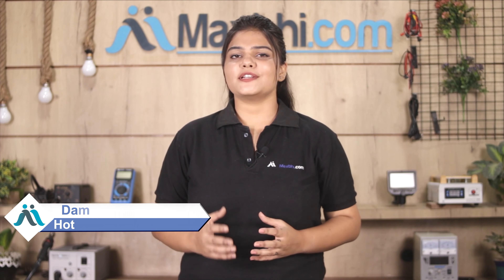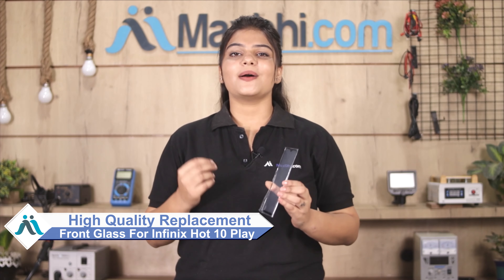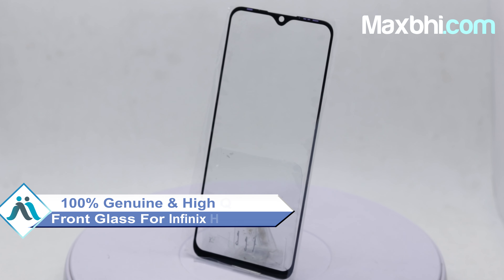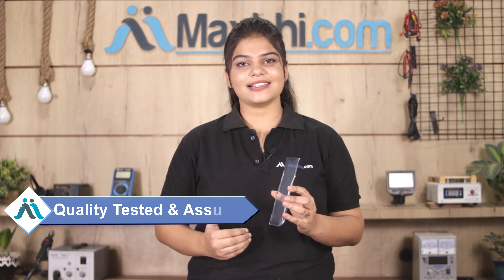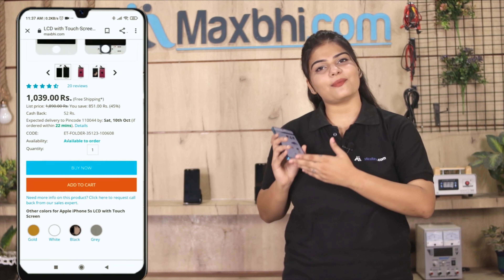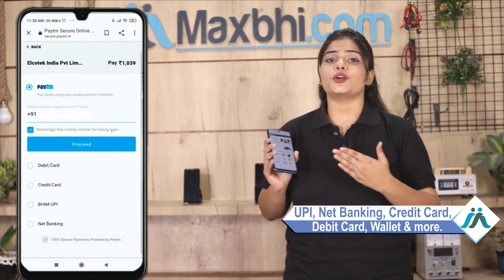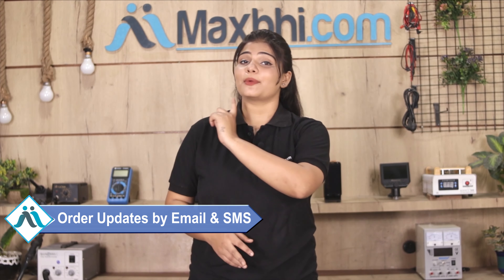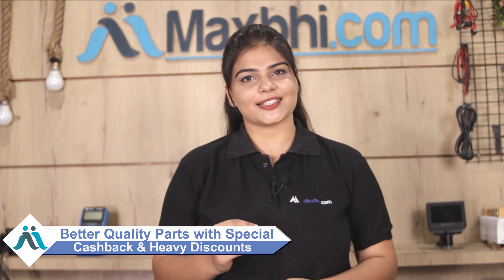Buy Infinix Hot 10 Play Front Glass, Free Delivery High Quality Best Price Maxbhi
Damaged Front Glass in your Infinix Hot 10 Play? The replacement Front Glass for Infinix Hot 10 Play comes with replacement warranty and the shipping is done in secured packing to make sure you get the product in perfect shape.